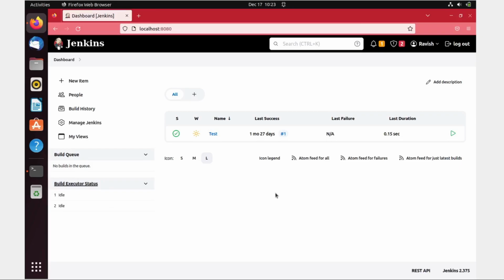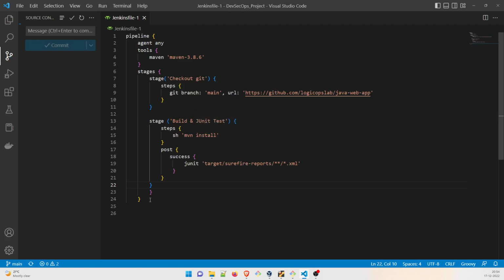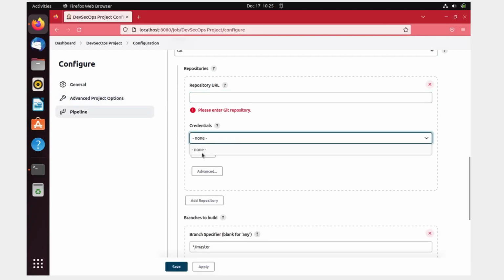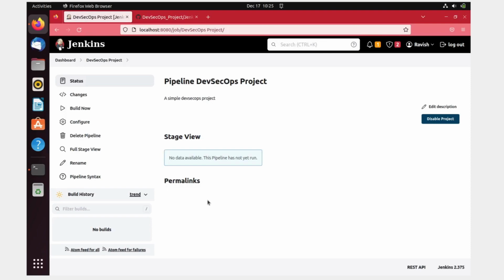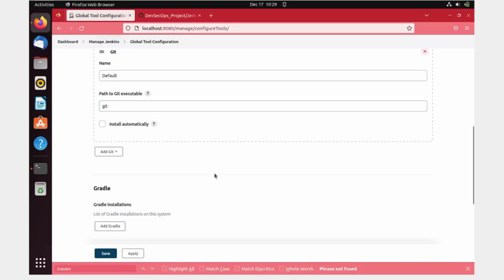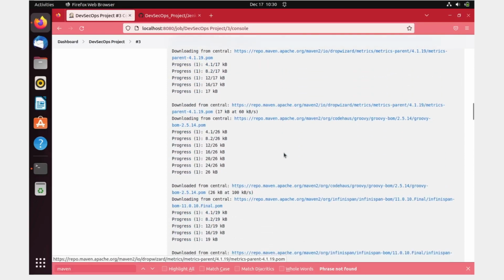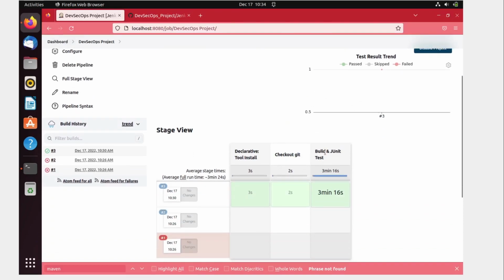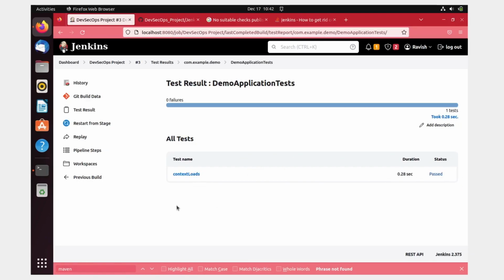How to Setup Pipeline in Jenkins First Pipeline | Jenkins Pipeline Maven Build Example | 08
Hey folks,

Welcome to the series "DevOps Real Time Projects" #4. This is the 8th video in the series. In this video, we will see "How to run the first pipeline in Jenkins". We will see maven integration and essential reports generation for checkstyle.